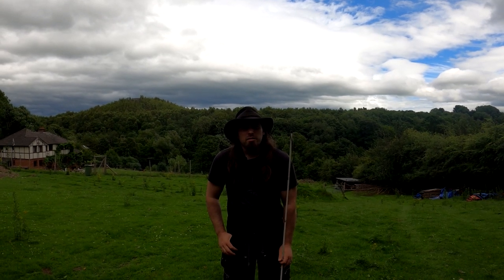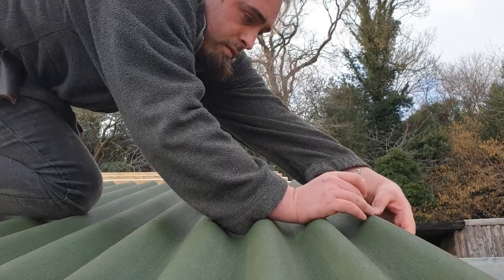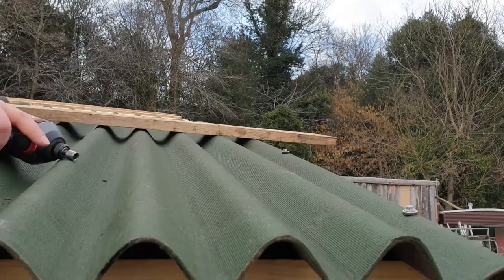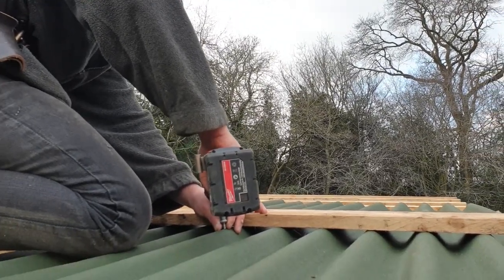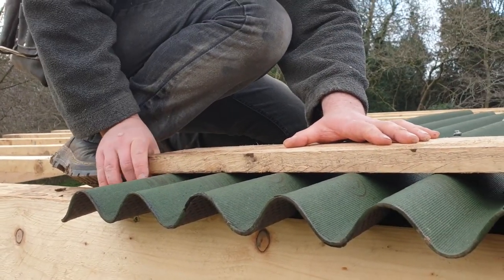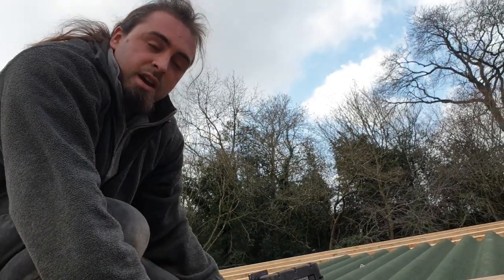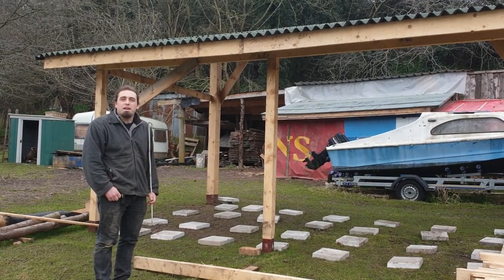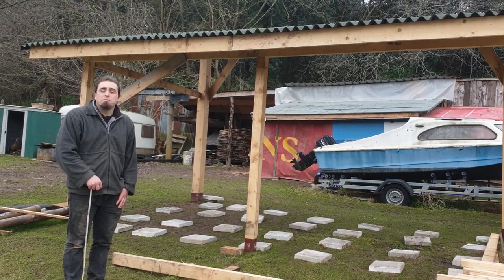Wood Kiln Construction Part 6: Attaching The Bitumen Roofing Sheets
In this video, Damien Devereux has a go at attaching the bitumen roofing sheets to the kiln shed. With him being blind, it's a bit of a challenge.